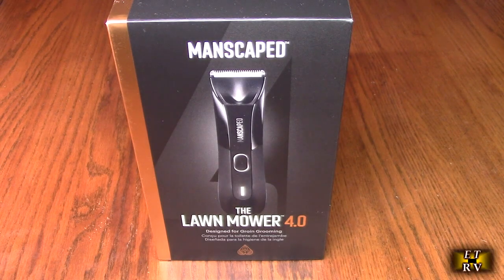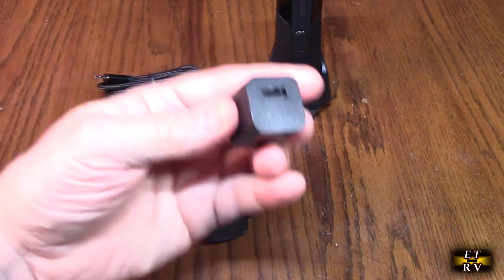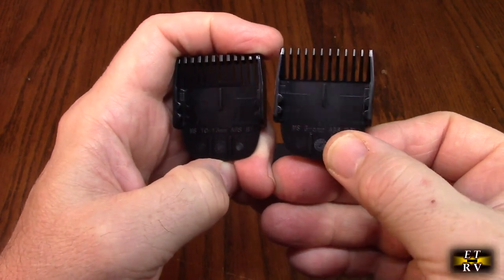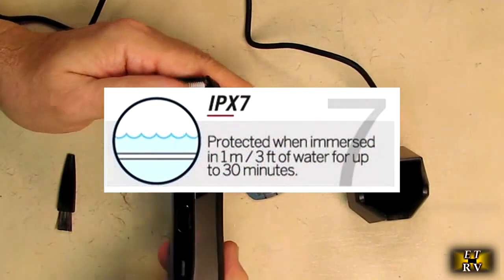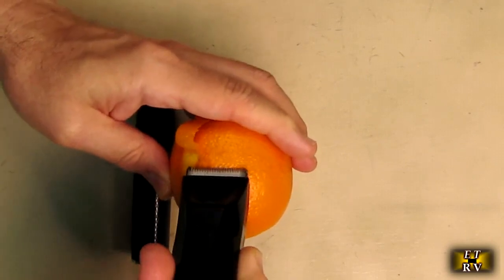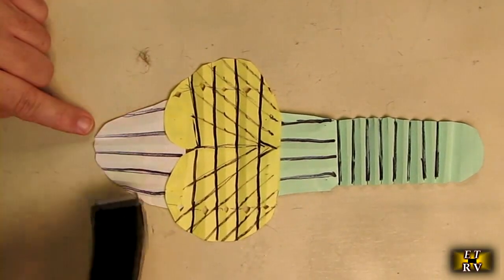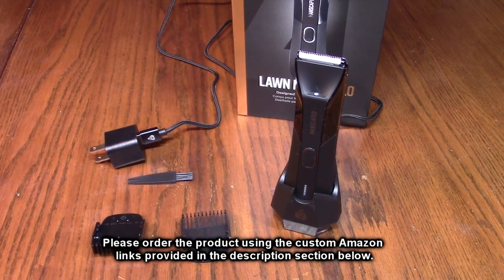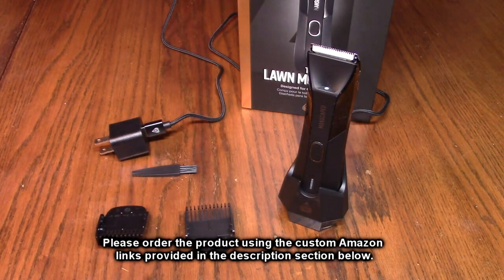MANSCAPED® Electric Groin Hair Trimmer, The Lawn Mower™ 4.0, SkinSafe- Rechargeable REVIEW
ORDER MANSCAPED® Electric Groin Hair Trimmer, The Lawn Mower™ 4.0, SkinSafe- Rechargeable on AMAZON,

    WHAT IS THE LAWN MOWER 4.0: Welcome to the newest and latest in below-the-waist trimming. The Lawn Mower 4.0 from MANSCAPED is the only electric body hair groomer you need to keep your manhood looking trim, neat, and clean. Soft ceramic blades featuring advanced SkinSafe Technology ensures confidence while trimming below-the-waist.
    FEATURES/BENEFITS: This next-level male trimmer is cordless, waterproof, and includes a wireless charging dock for ultimate convenience. It also comes with adjustable trimming guards sizes 1-4 for different hair lengths. No matter what length you choose, you can be sure to get an even trim. Plus, The Lawn Mower 4.0 features rust-proof, ceramic snap-in blades for hygiene and sharpness.
    GROIN, BODY & BACK: Our trimmers were designed for below-the-waist grooming but work great on your not so private parts too! With our SkinSafe replaceable blade, you can have multiple blades ready for all body areas with hair. Feel more confident, comfortable, and healthy with a total grooming experience.
    HOW TO USE: Before initial use, fully charge your trimmer. While charging, the tri-level LED unit will blink. When ready to use, all three levels will be solid. Then you're good to use your trimmer for up to 90 minutes. To use the travel lock feature, three rapid clicks of the multi-function on/off switch will engage or disengage the lock.​
    PROTECT YOUR PURCHASE - To keep you and your Lawn Mower 4.0 working optimally, make sure to change out your blades regularly to keep them sharp, clean, and rust-free.